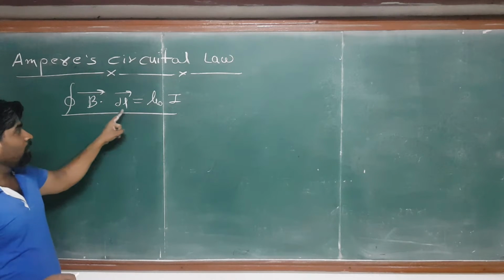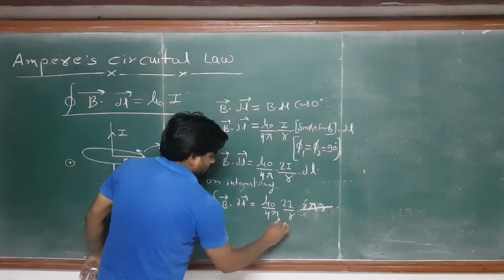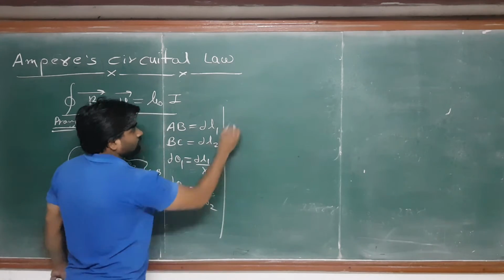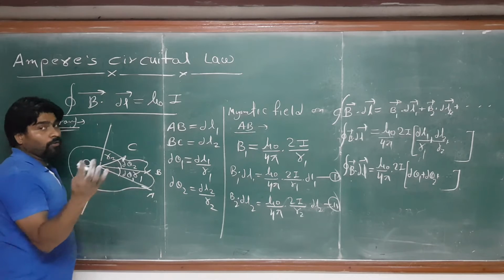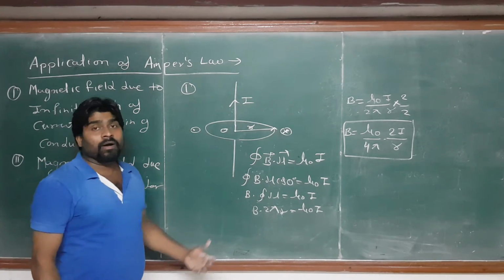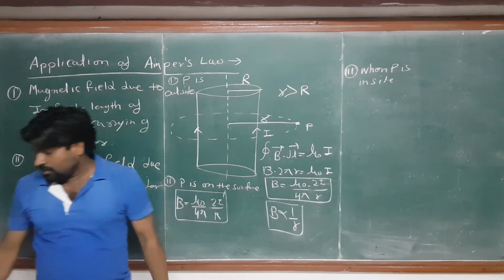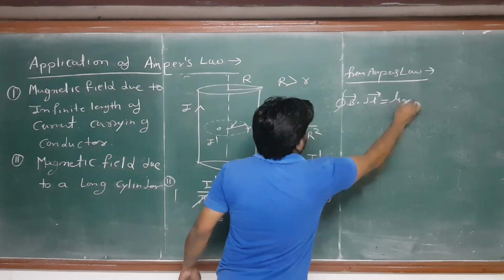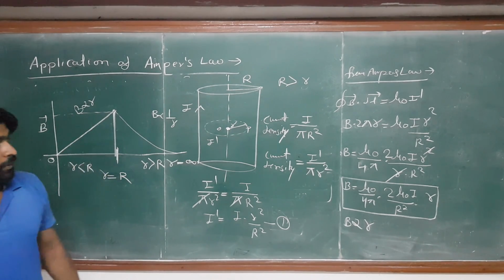Ampere's circuital law Class 12th